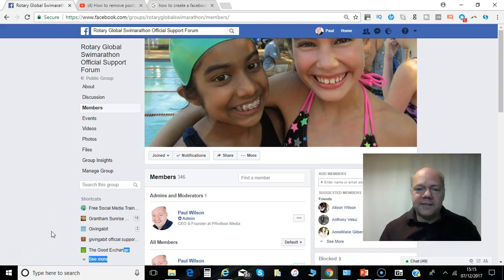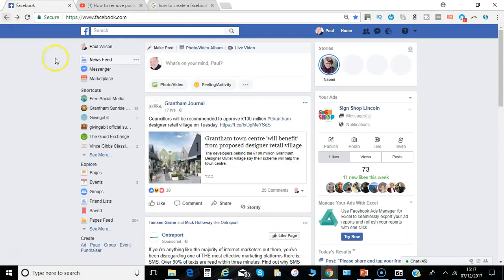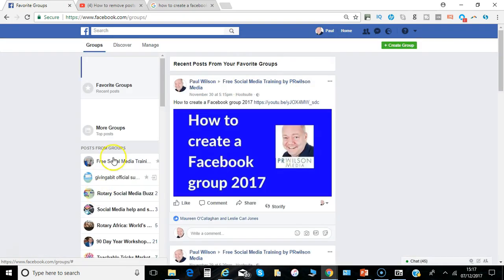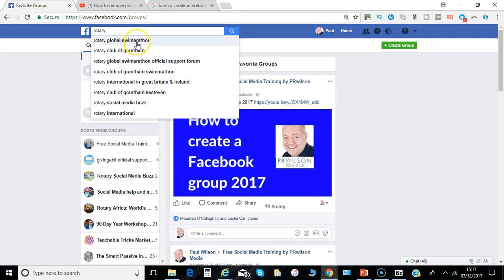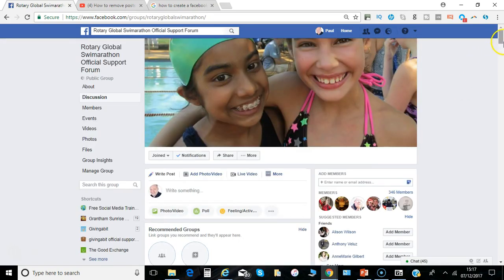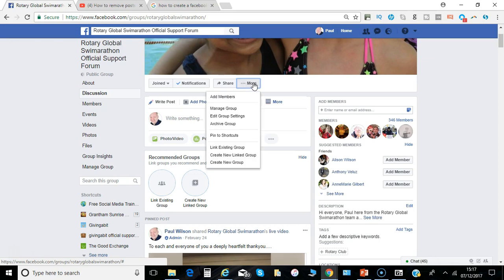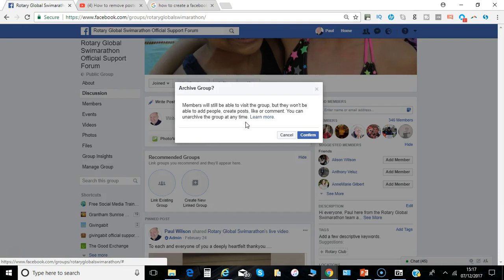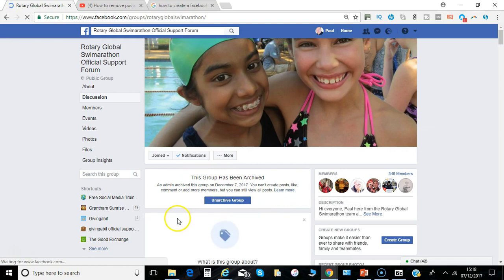Archive a Facebook group 2017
How to archive a Facebook group.

Hi Paul here from PRwilson Media. Now if you are running a Facebook group , an open group, a public group with potentially hundreds or even thousands of members but the group is no longer live, it's no longer active, it's very difficult because you have to remove all the members of the group before you are allowed to delete it. So a much simpler option is to archive the group. And this could also be used if you just want to temporarily archive it and then resume being active in it later. Here's how you do that.

So make sure you are logged in , go to your home and then go down here to the left hand side and click explore groups. There you can see some of the groups listed there. You can find a specific group , in this case I'm going to use that same one I just showed you which is the Rotary Global Swimarathon official support forum group. The event has come to an end after 5 years and now it's great to keep all the records of it etc , but let's archive it.

So what we do is click on more here and there's a simple option "archive group" So members can still visit but they can't add people to it , create any new posts , like or comment. And of course you can unarchive the group at any time. Just click confirm and anyone in the group will see that message and obviously you as the administrator will see the option to unarchive it if you wanted to. So that's a really simple way to get around the issue of not being able to delete a group with so many members in it , until all the members have been removed  You can simply archive. That's it from me, I'm Paul from PRwilson Media your social media personal trainer. Cheers